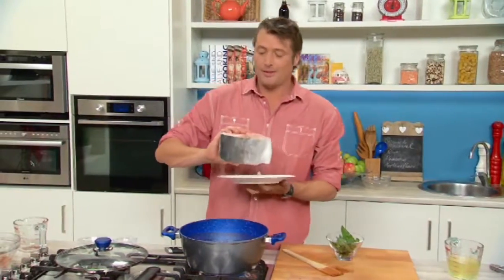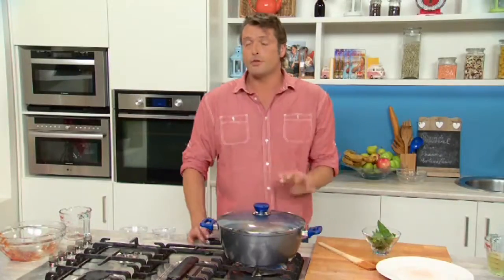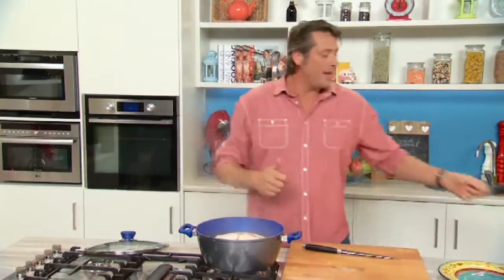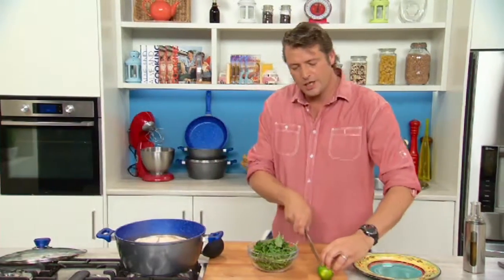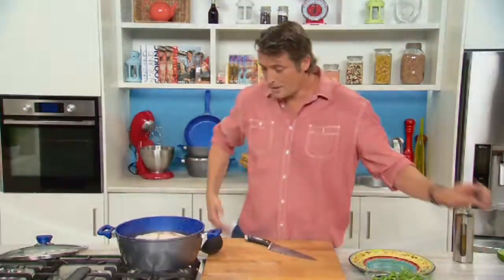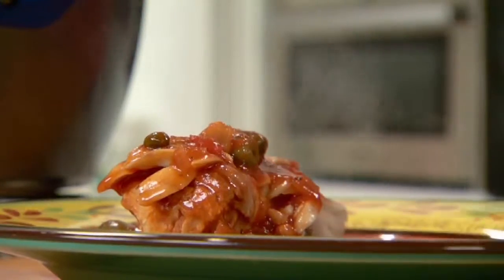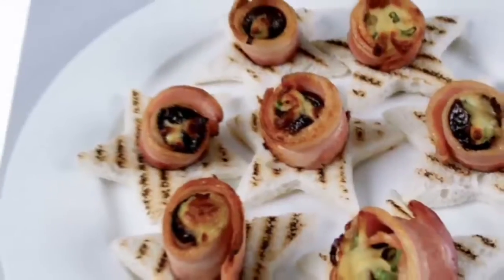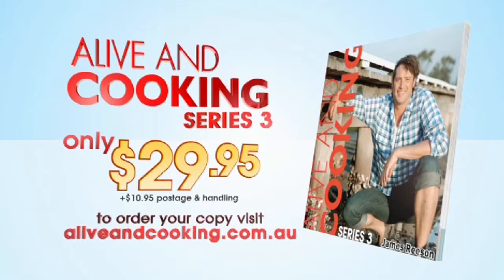Alive & Cooking/Tomato Roast Spanish Mackerel part2